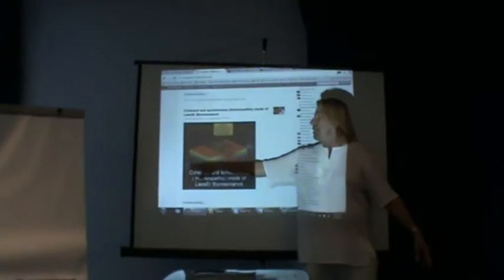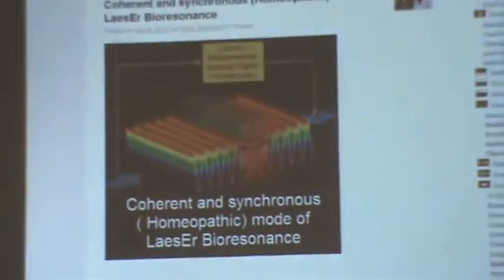Bioresonance LaesEr therapy - to quiet the mind and create content-ness feedback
See the change that one participant goes through with one LaesEr Bioresoance system -- from first being very inquisitive, mental and challenging to being content, inward and quiet -- describing it as "successful self-hypnosis". The tool for challenging, autistic, attention deficit children and adults to an inward connection